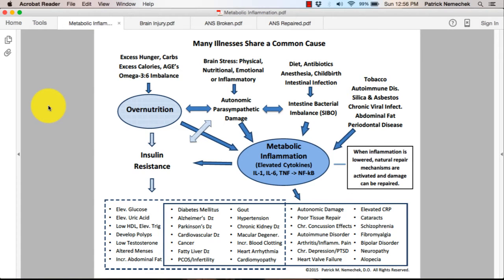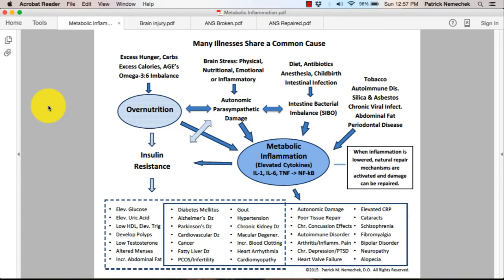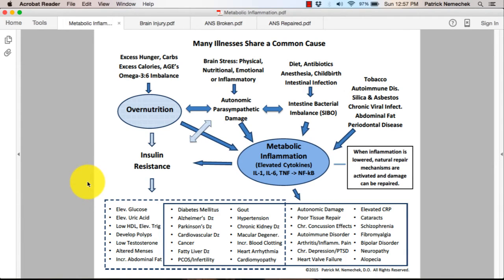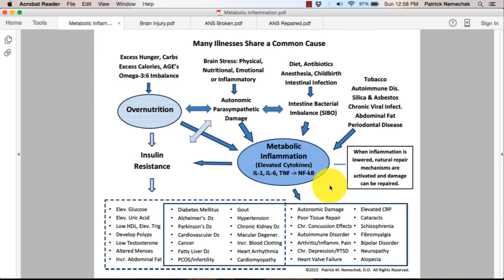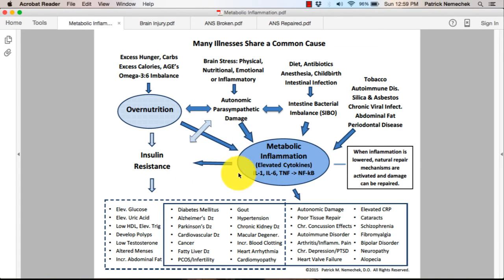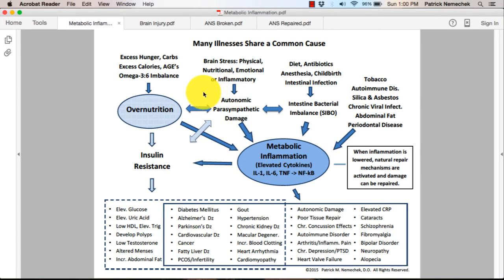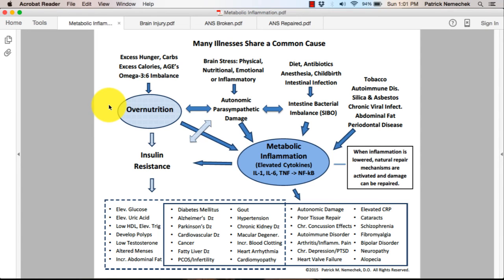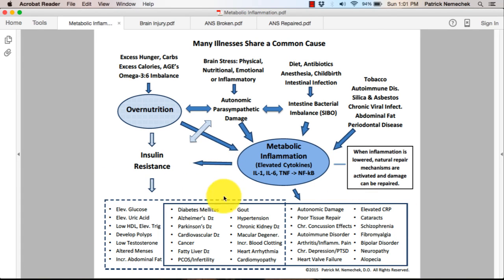Metabolic Inflammation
This is an overview of metabolic inflammation, and how it is responsible from man of the common illness affecting the population in general.